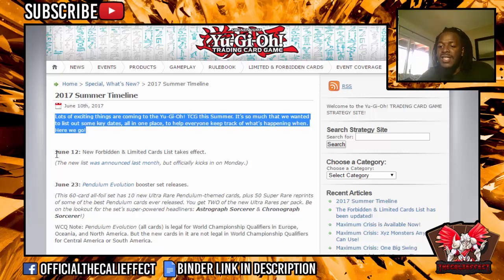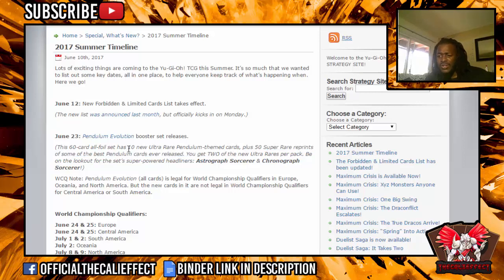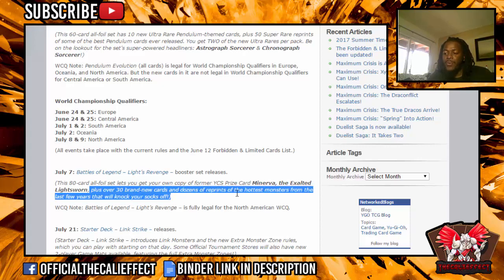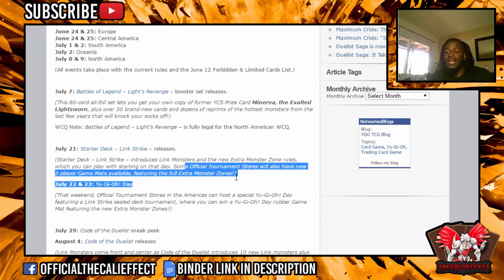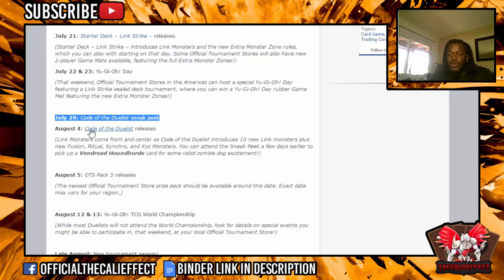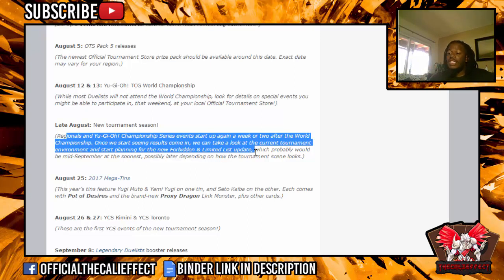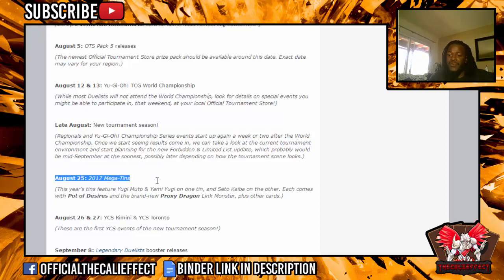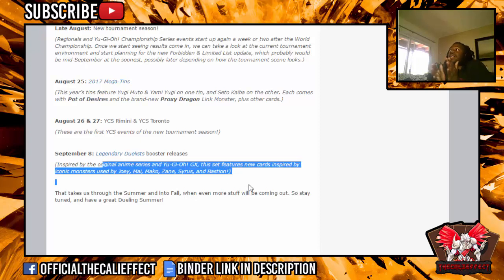2017 Yugioh Summer Time Line!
All of the product releases as well as the events, and forbidden list updates!

Our Facebook Group is Awesome! Welcome to WorldWide Yugioh!

Music Info: